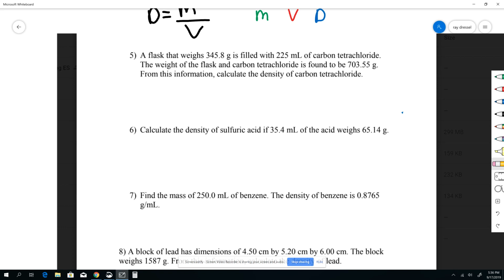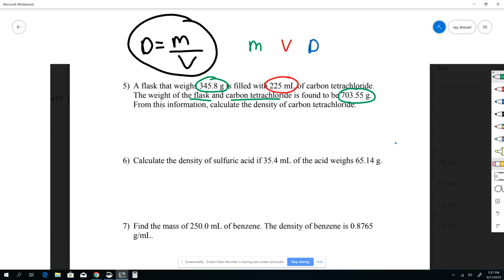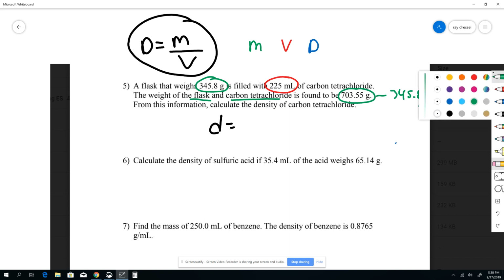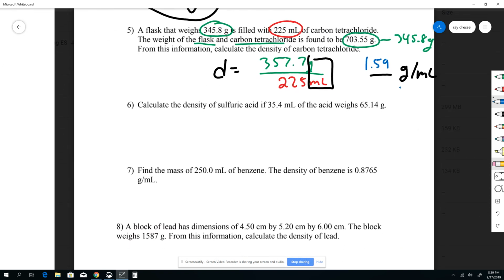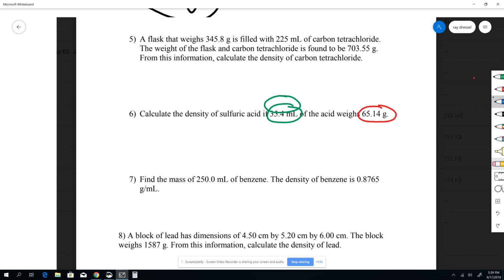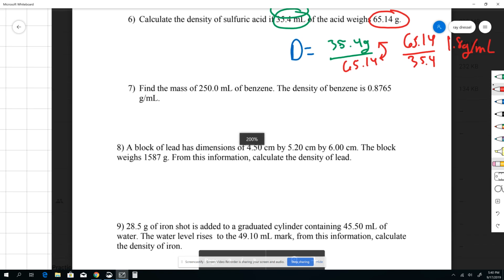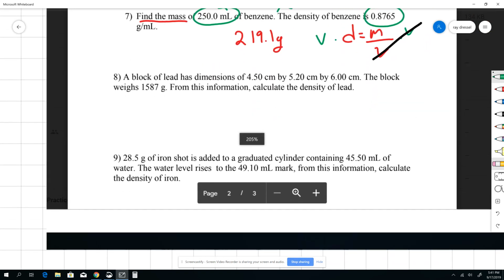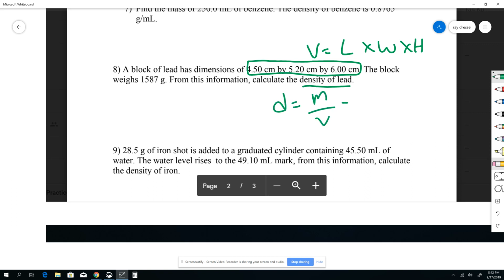Sep 17, 2019 5:43 PM